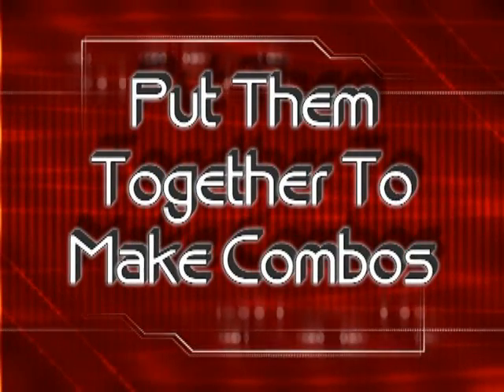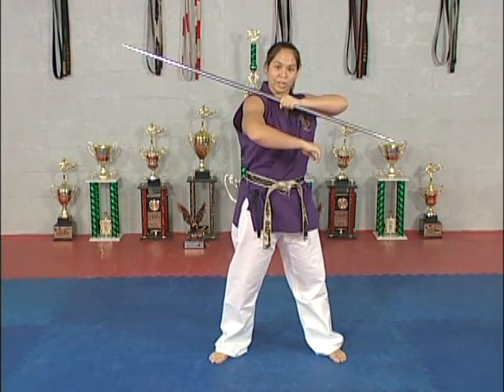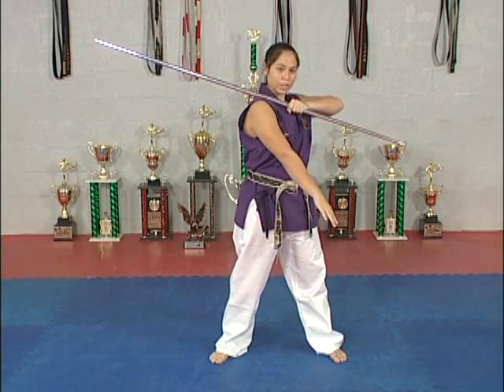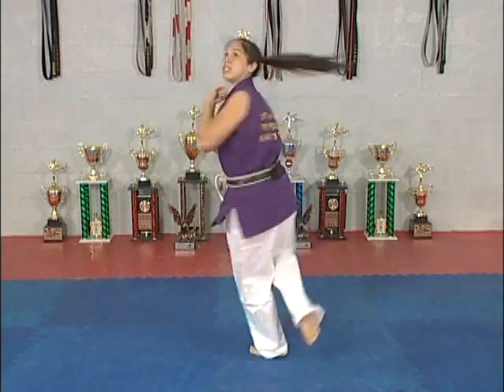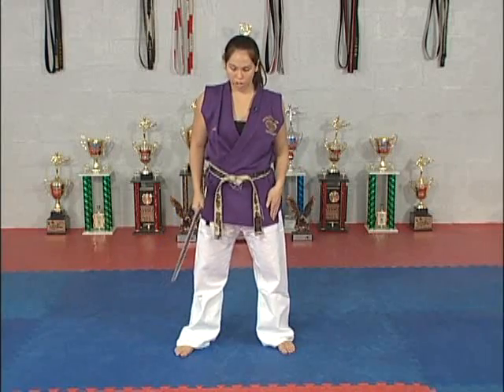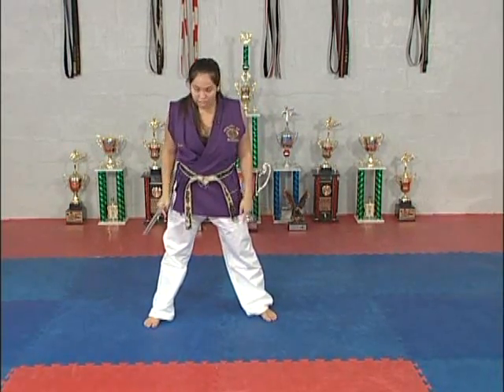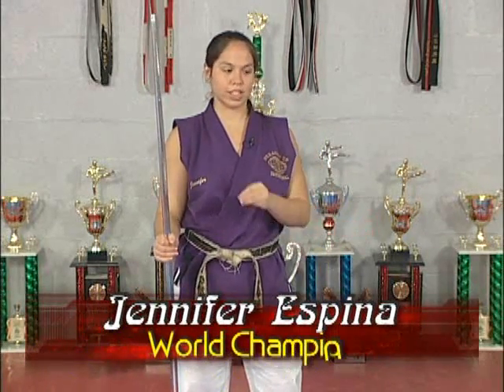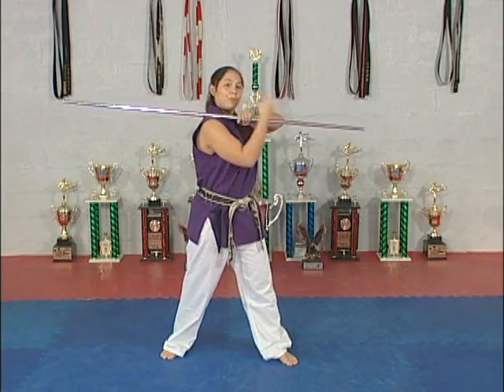More combos with the bo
Jennifer Espina shows how to do more tricks to make a combo with the bo